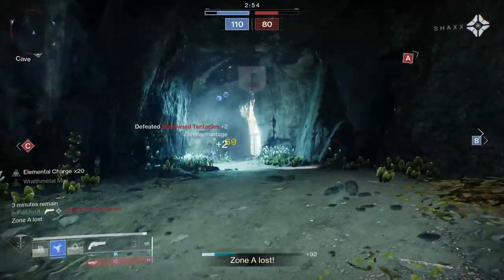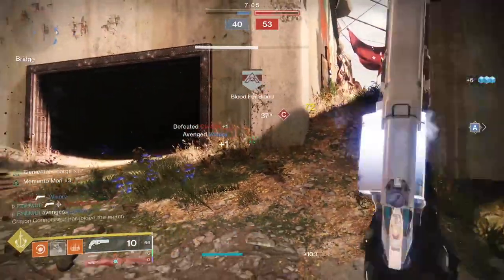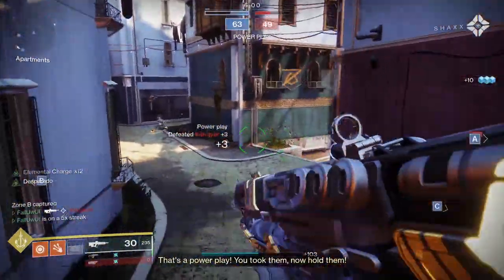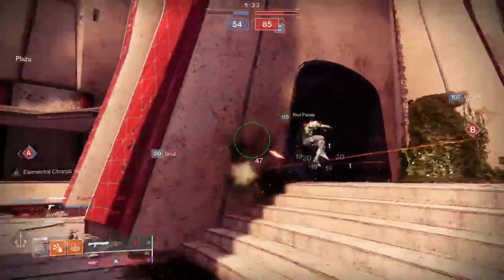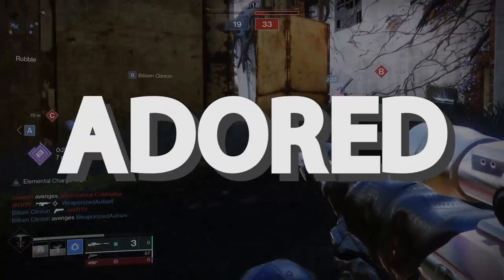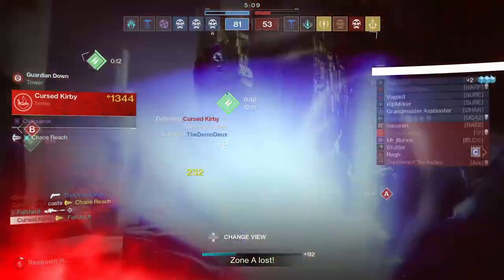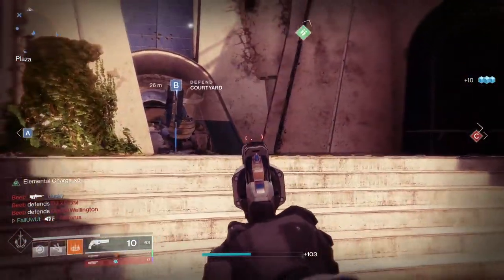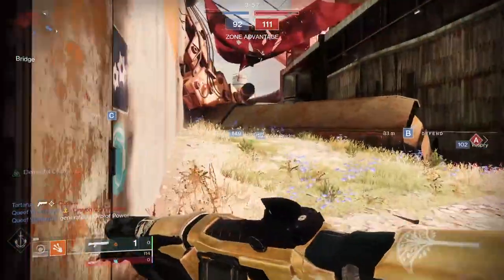Top 10 Best Weapons in Destiny 2 (Currently)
These are my personal Top 10 Weapons in Destiny 2 right now, in Season of the Splicer.  This is an overall review of the PvP Sandbox 3 weeks after the big 120 RPM Hand Cannon & Shotgun nerf!
Shoutout to the LONG-BARREL Patreons, of which there are only 1: LOWPEEZY!

Farm the GM this week, easily! (guide)

★ CURRENT PARTNERS ★
Fallout Plays is currently partnered with…
SCUF Controllers!
ASTRO GAMING!